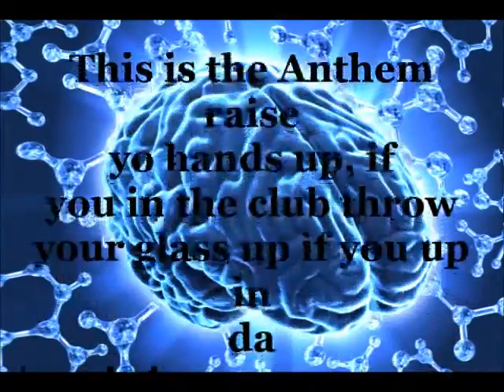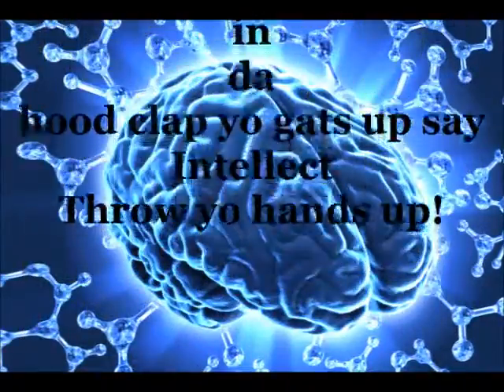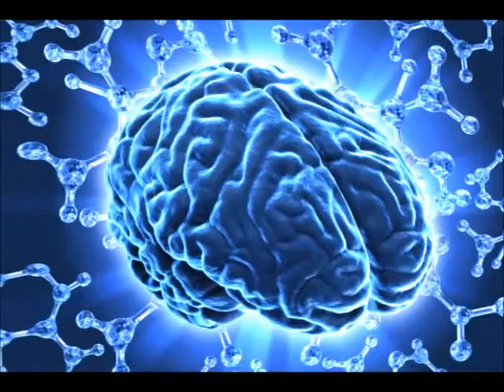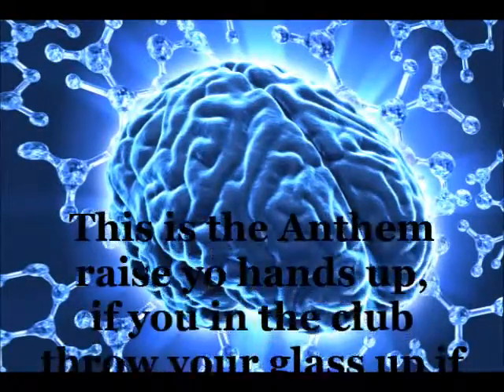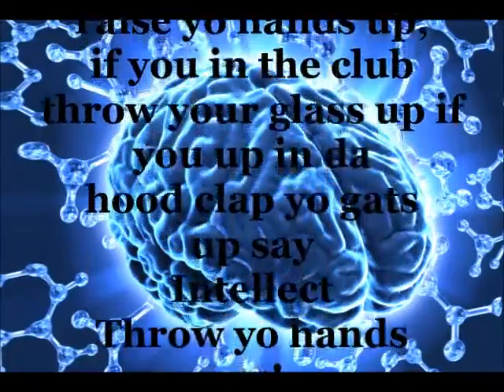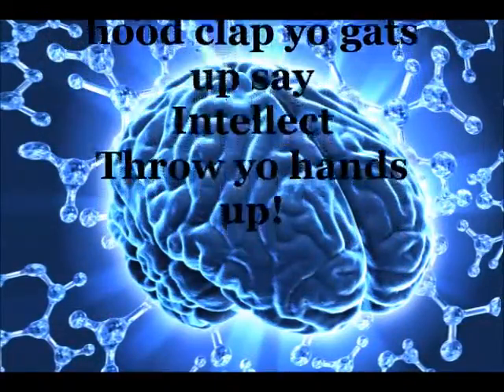Intellect - The Anthem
716 Stand Up !
Off the "Prescribed Poetry Album"